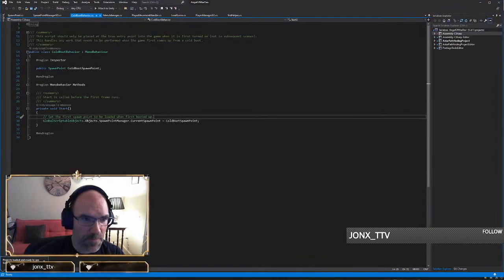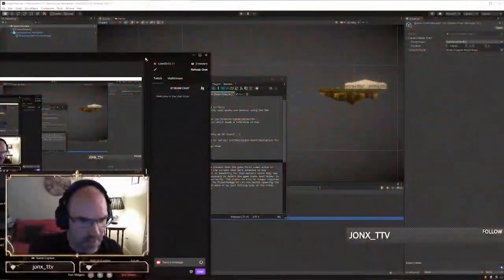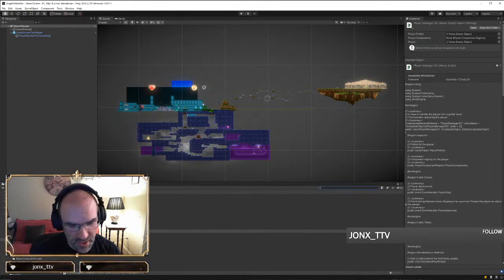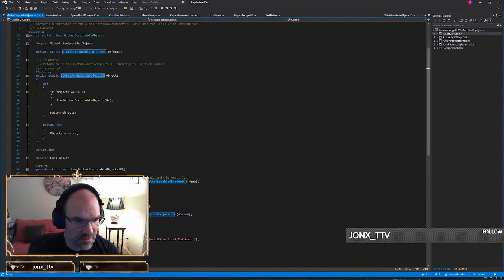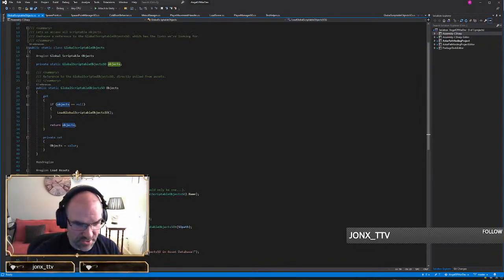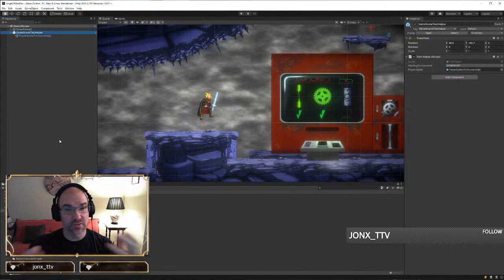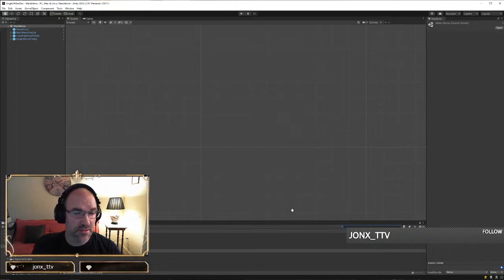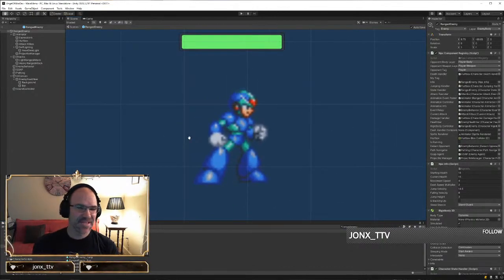Weekly Game Dev Stream: Scriptable Objects Pt. 2!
Join us for our 2nd session of weekly game dev streams! Every Wednesday at 6:30pm! We'll wrap up last week's topic of Scriptable Objects and then move on to a live demo of the game and the next steps for the project!